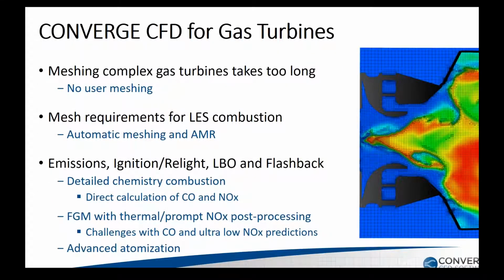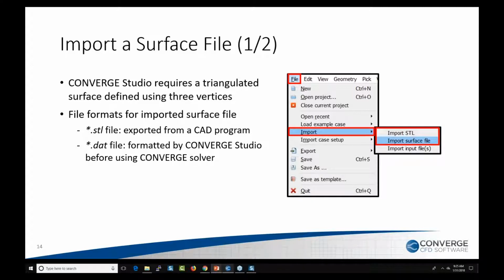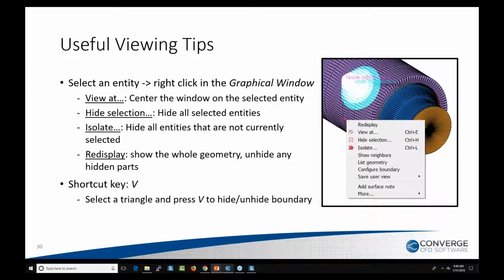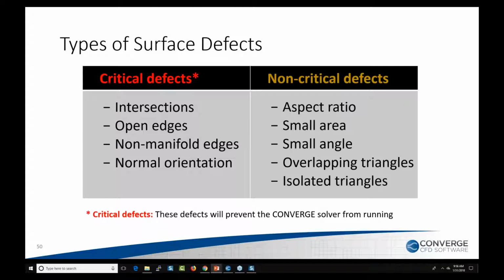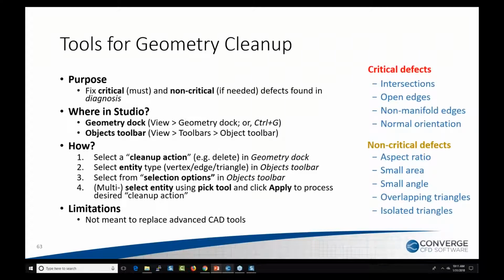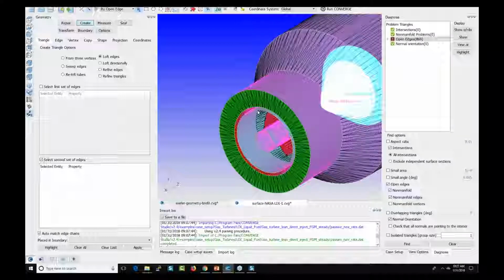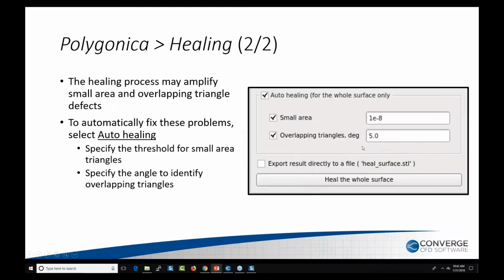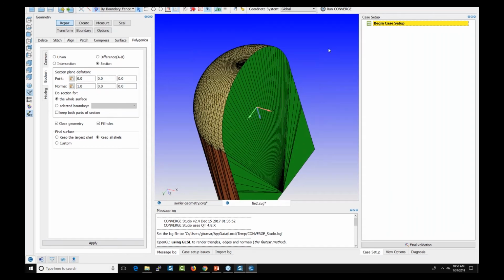Gas Turbine Modeling in CONVERGE—Surface Preparation with CONVERGE Studio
CONVERGE online training. Gas Turbine Modeling in CONVERGE—Surface Preparation with CONVERGE Studio